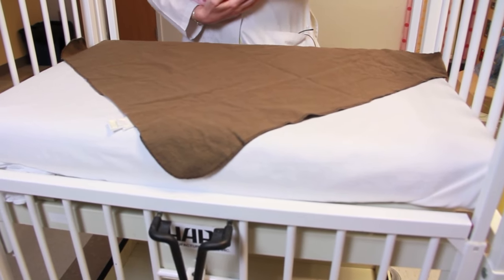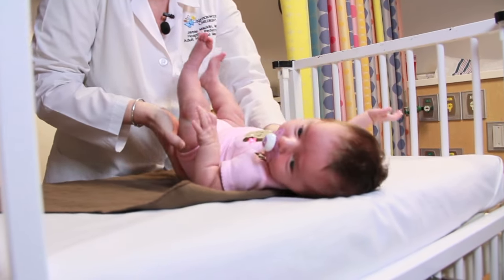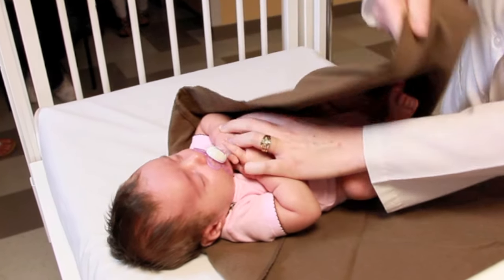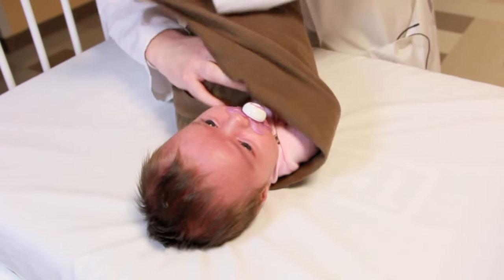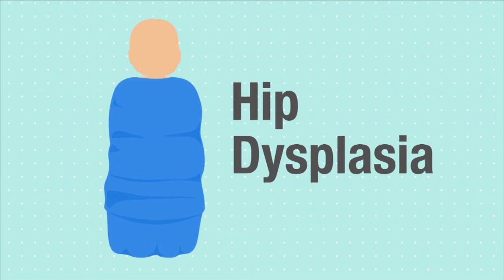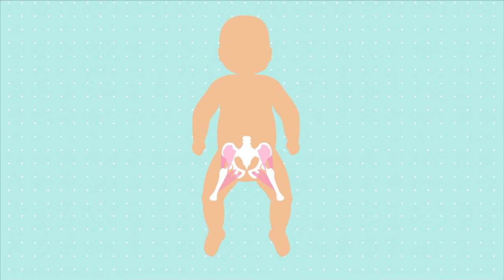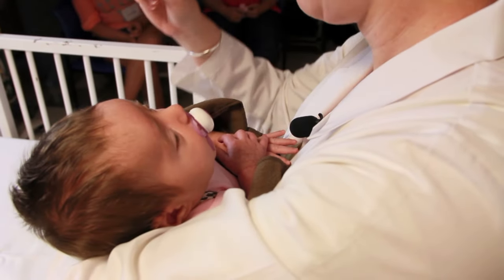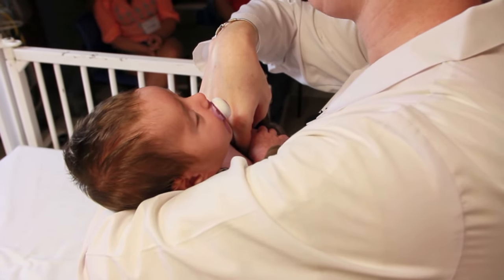Safe Sleep Practices: How to correctly swaddle your baby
Swaddling should only be used on babies up to 2 months of age. Check for tightness. You should be able to slide your hand between the blanket and your baby’s chest. You should still be able to bend your baby’s hips easily with room for the baby to move his/her hips or legs. If your baby is swaddled too loosely, the blanket can come undone and can cause your baby to suffocate. Watch this video for a quick demonstration on how to properly swaddle your baby.